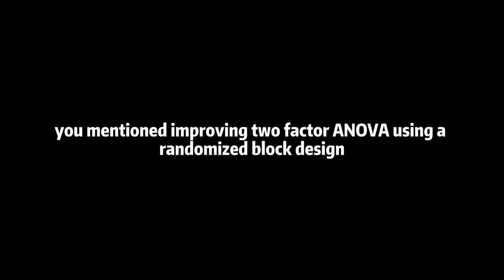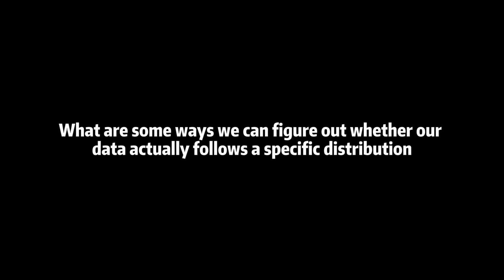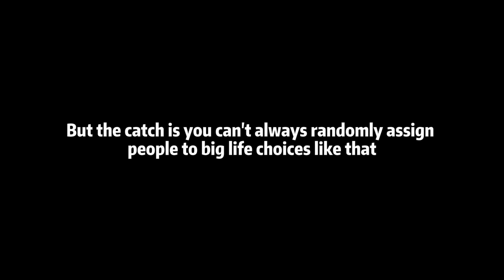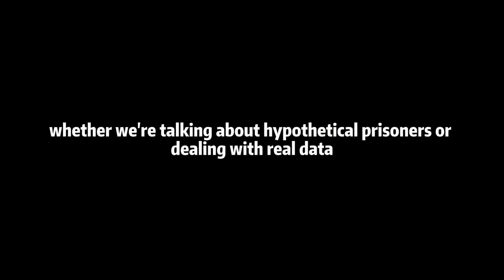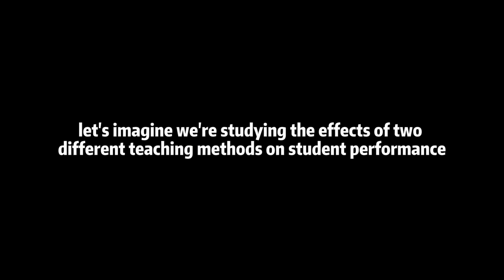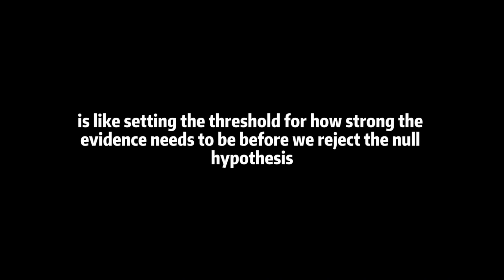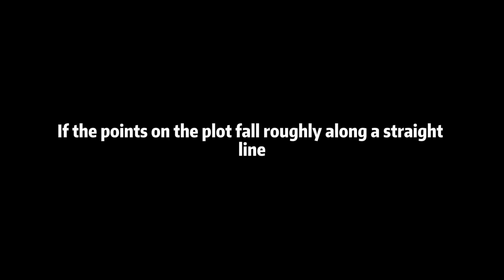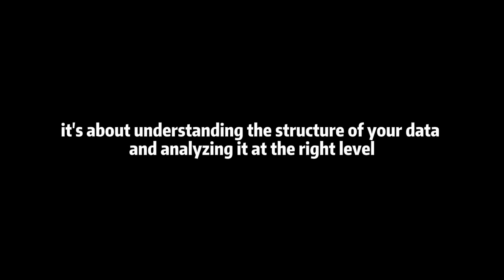Google Data Science Interview | Stats Questions Prep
The dialogue covers a range of statistical concepts, starting with the standard error and its calculation for the median through bootstrapping versus using a formula for normally distributed data. It underscores the flexibility of bootstrapping in measuring variability without distributional assumptions, despite the median's robustness against outliers, which can result in a larger standard error compared to the mean. The conversation transitions to enhancing two-factor ANOVA with a randomized block design to mitigate known sources of variation for more precise outcomes. It addresses overfitting in linear regression, especially in scenarios with numerous features relative to samples, and introduces regularization techniques like Lasso, Ridge, and Elastic Net to prevent overfitting by penalizing model complexity. The dialogue also stresses the importance of cautious mean comparison using subgroup analysis with t-tests to accurately assess price changes in an example involving varying shoe prices. Power analysis is discussed as a method to design efficient research studies, balancing type I and type II errors to ensure adequate study power, illustrated with a coin flipping analogy to determine a coin's fairness. Causal inference is covered, emphasizing the distinction between correlation and causation due to potential confounding variables, and the challenges of using observational studies to infer causality, with the importance of statistical methods to control for confounding highlighted. Lastly, the dialogue touches on data distribution identification, mentioning probability plots and statistical tests like the Anderson-Darling test for distribution fitting.

00:00 Exploring Core Statistical Concepts for Enhanced Data Analysis

00:29 Understanding Standard Error of the Median and Improvements in Two Factor ANOVA

02:15 Optimizing Plant Growth Studies with Randomized Block Design

03:09 Understanding Overfitting in Linear Regression with High Feature-to-Sample Ratios

03:51 Avoiding Overfitting: Understanding Lasso and Ridge Regularization

05:01 Understanding Ridge Regression and Analyzing Shoe Price Changes

05:57 Understanding Data Variations and Distributions for Accurate Analysis

07:22 Quantitative Methods for Assessing Data Distribution

07:59 Understanding Data Distribution Analysis with Minitab and ML Estimation

08:44 Mastering Power Analysis for Efficient Research Design

09:14 Understanding Type I and Type II Errors in Research Through Power Analysis

11:05 Determining Coin Fairness Through Statistical Analysis

11:34 Probability, Hypothesis Testing, and Causal Inference in Coin Flips and Education Earnings

13:01 Challenges and Strategies in Proving Causal Relationships in Observational Data

15:40 Understanding Sampling Methods and Confidence Intervals in Estimation

18:32 Understanding Maximum Likelihood Estimation and Its Connection to Sampling Techniques

19:23 Strategic Decisions in Prisoner's Dilemma and Sampling: Unraveling Correlation vs. Causation in Education's Impact on Earnings

20:13 Pitfalls in Sampling Bias and Confounding Variables in Causal Inference

21:31 Understanding the Importance of Data Distributions in Causal Inference

22:34 The Importance of Understanding Data Distribution for Statistical Analysis

22:50 Understanding Probability Plots and Goodness of Fit Tests in Statistical Analysis

24:30 Understanding the Nuances of Standard Error and Enhancing ANOVA with Randomized Block Design

26:57 Avoiding Overfitting in Linear Regression and Precision in Data Comparison

30:27 Understanding Power Analysis in Research: A Fishing Trip Analogy

31:30 Understanding Key Parameters in Power Analysis for Effective Study Design

32:39 Determining Coin Fairness Through Statistical Analysis

33:51 Distinguishing Causation from Correlation in Observational Studies

35:48 Understanding the Importance of Data Distribution in Statistical Analysis

37:44 Understanding the Variability in Standard Error of Median vs. Mean

39:07 Improving ANOVA with Randomized Block Design and Avoiding Overfitting in Linear Regression

41:16 Understanding Lasso and Ridge Regression Techniques and Challenges in Comparing Means

43:12 Utilizing T-Tests to Analyze Price Trends in Subgroups

43:49 Mastering Statistical Concepts for Data Analysis

44:18 Embracing the Power of Statistics in a Data-Driven World